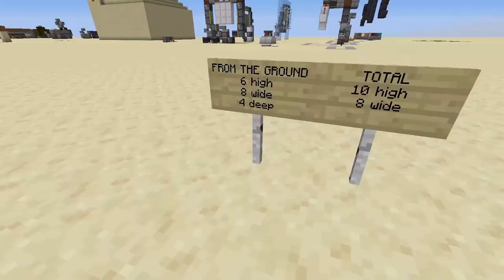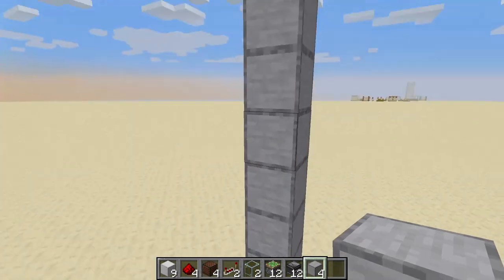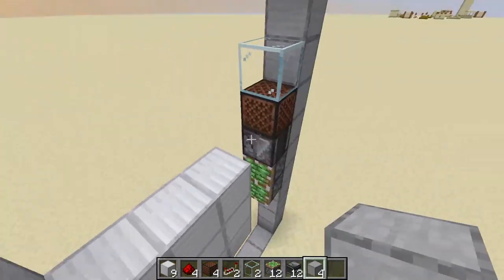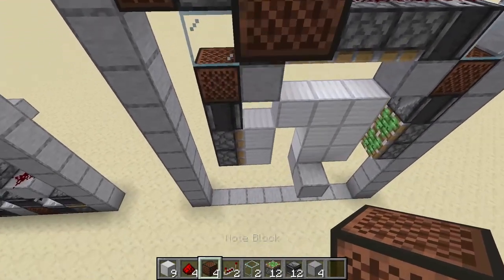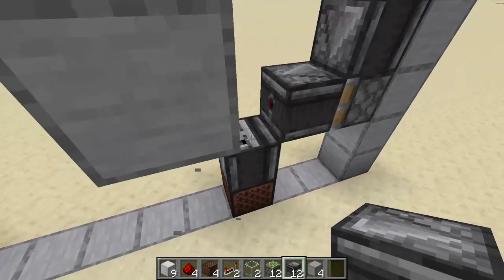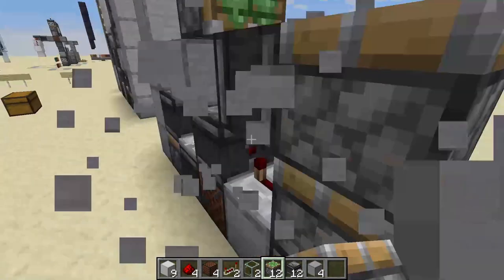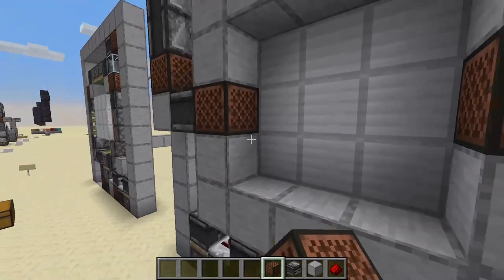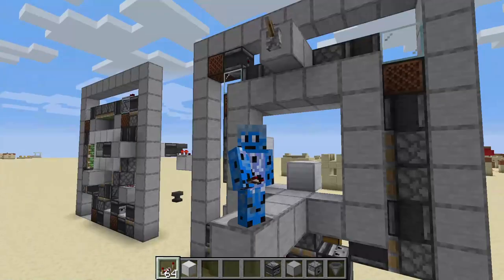How to build a 3x3 piston door 1 deep (w/ item lock) | Minecraft the redstone & the frog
Minecraft the redstone & the frog: my OWN 3x3 piston door
Hello Frogs, How's it going?

Welcome to the redstone and the frog! I build this 3x3 piston door quite a while ago but here it is finally a video about it!

                                                 MATERIALS
-12 Sticky pistons
-4 Note blocks
-6 Redstone Dust
-2 Glass
-4 Building blocks
-12 Observers
-2 Repeaters
-9 DOOR blocks
                                               TIME STAMPS
0:00 Intro
0:10 Sizes
0:42 Materials
0:54 Door building
4:35 First activation
5:00 Second activation
5:54 Lever activation
6:24 Third activation
7:26 Fourth activation
7:58 "Combination" ITEM Lock Nº 1
9:28 ITEM Lock Nº2
10:08 Security update
11:19 SEE YA!!
                                                    MUSIC
-FreePd: Ukelele song, Happy Whistling Ukelele